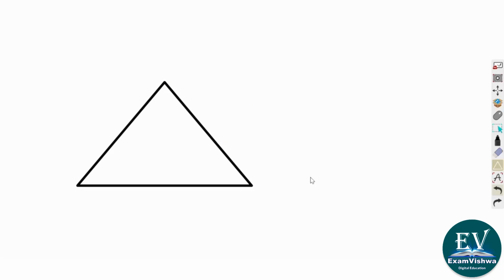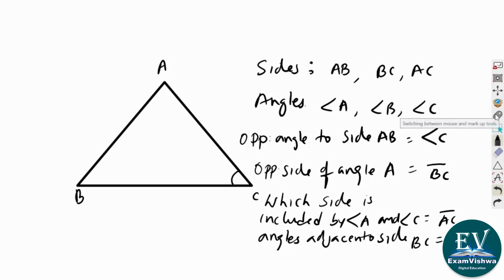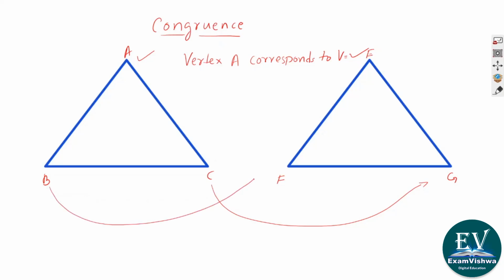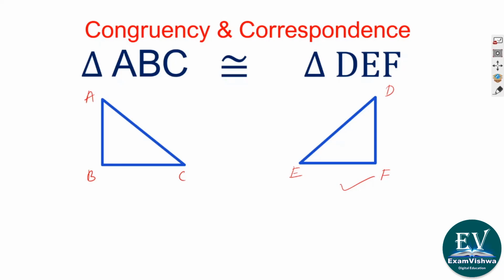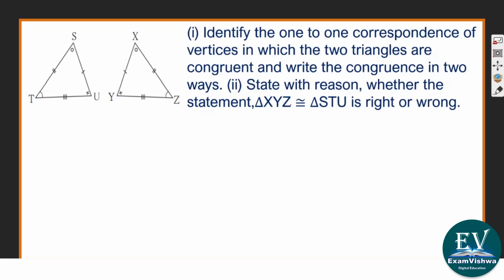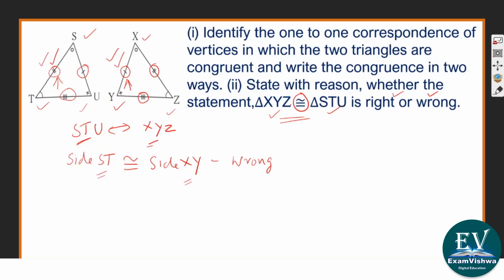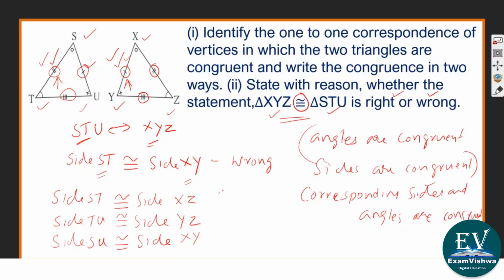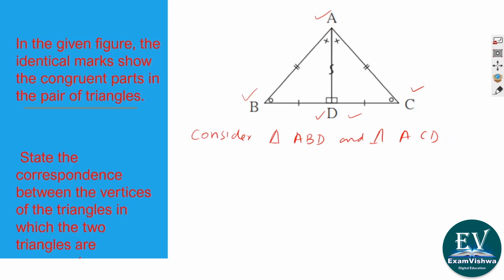8thClass Chapter 13 Congruence of Triangles Part 1 || Latest Tricks & Update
8thClass Congruence of Triangles || Latest Tricks & Update
Mathematics Solutions Solutions for Class 8 Math Chapter 14 Congruence Of Triangles are provided here with simple step-by-step explanations. These solutions for Congruence Of Triangles are extremely popular among Class 8 students for Math Congruence Of Triangles Solutions come handy for quickly completing your homework and preparing for exams. All questions and answers from the Mathematics Solutions Book of Class 8 Math Chapter 14 are provided here for you for free. You will also love the ad-free experience on Meritnation’s Mathematics Solutions Solutions. All Mathematics Solutions Solutions for class Class 8 Math are prepared by experts and are 100% accurate.